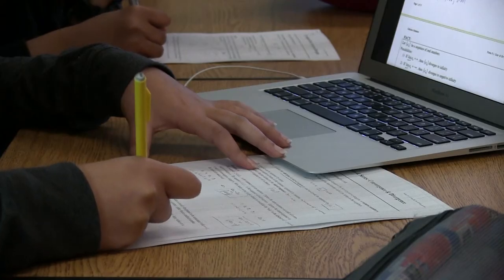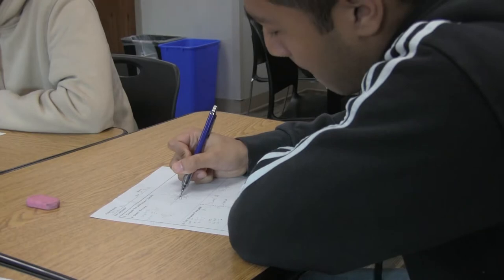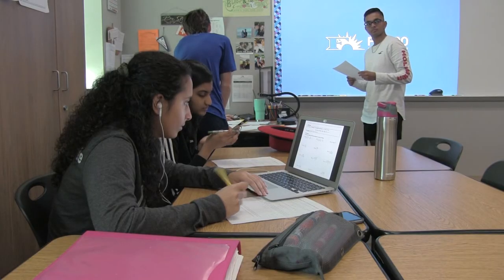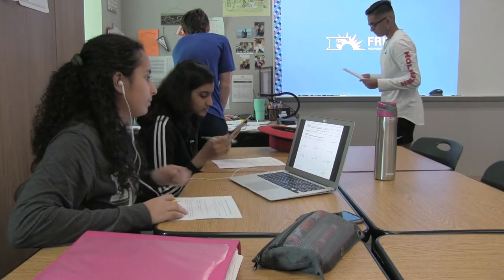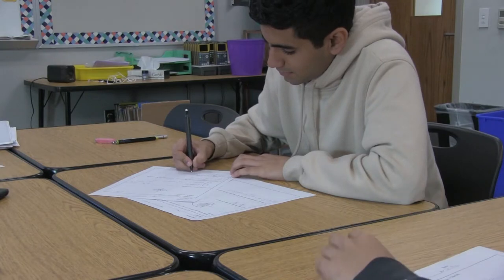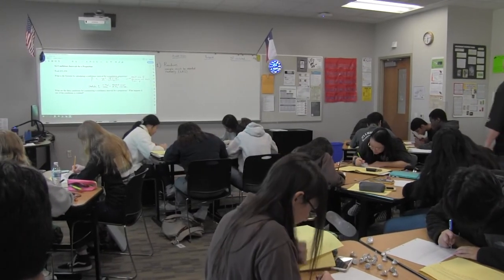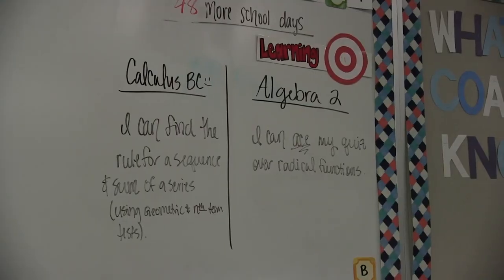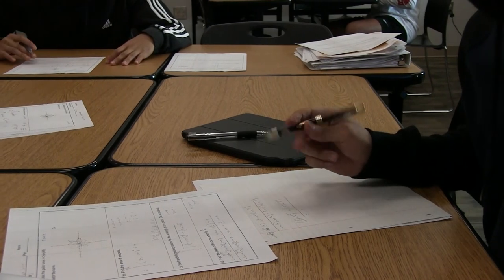The Highest Level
VanguardTV's Phoebe Gunawan adds up the facts for the highest level of math students can take at LTHS.